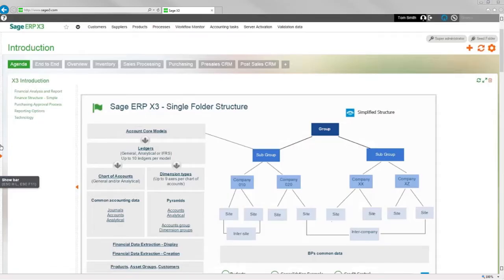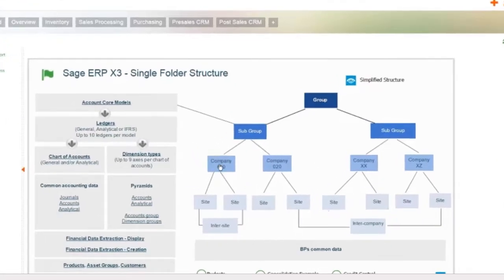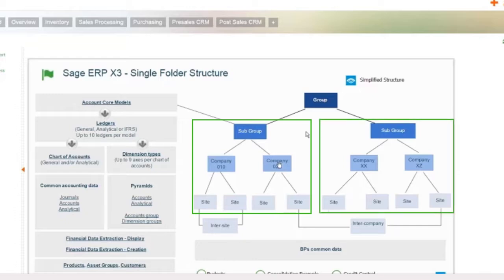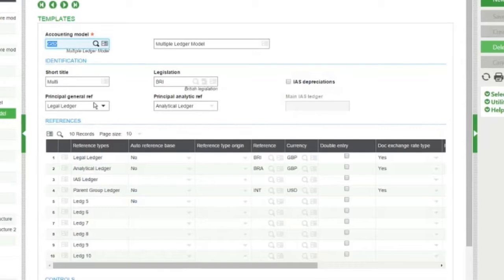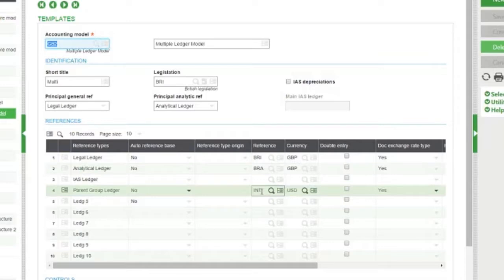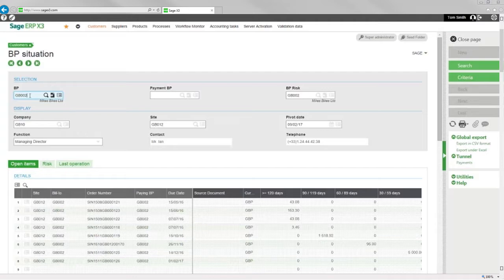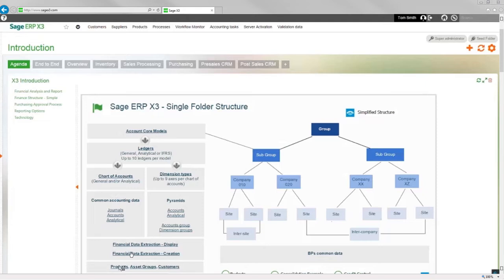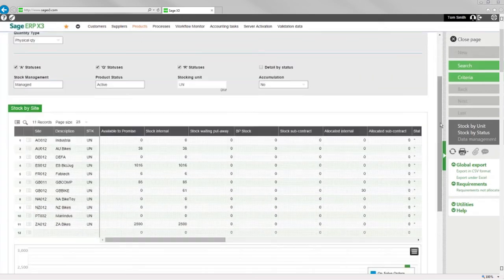01 Single Folder Structure - Sage X3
01 Single Folder Structure - Sage X3